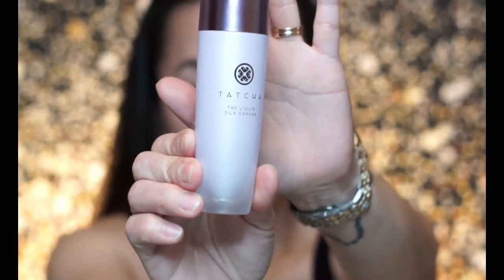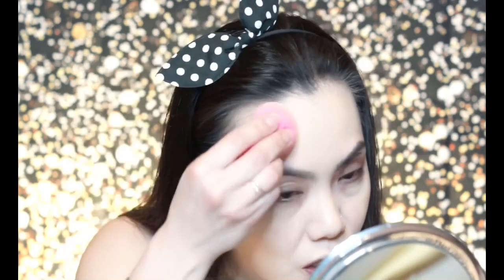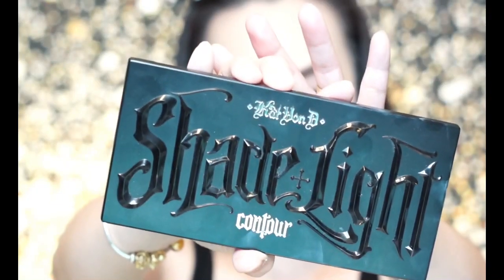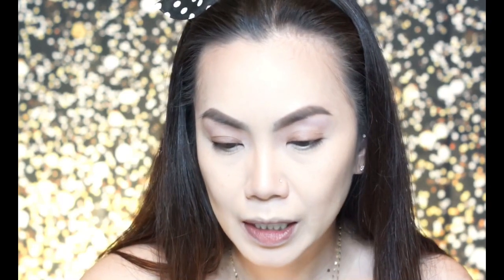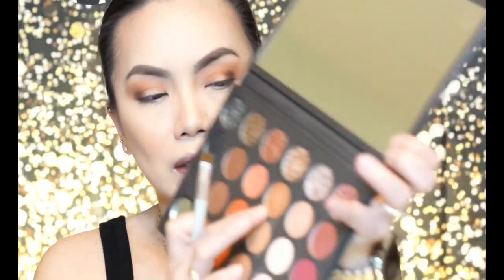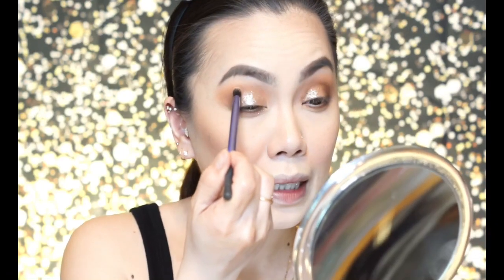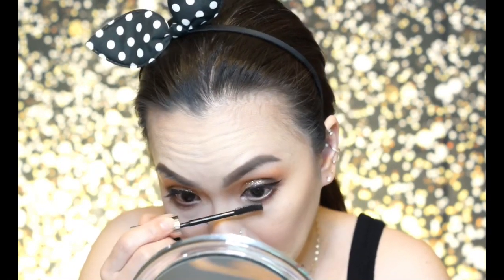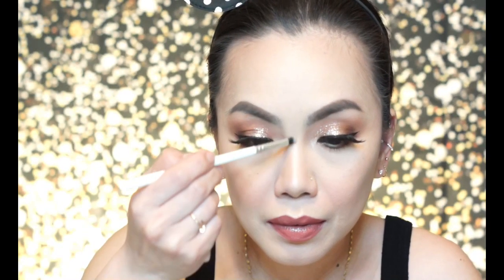MY GO TO GLAM USING MY CURRENT FAVE PRODUCTS | EYE MAKEUP TUTORIAL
One of my favorite Eye Makeup Look

Products Mentioned
❤️ Tatcha The Liquid Silk Canvas
❤️Charlotte Tilbury Airbrush Flawless Foundation Shade 4 Warm
❤️ Tarte Shape Tape Concealer Shade Light Neutral
❤️ Anastasia Beverly Hills Brow Powder Duo Shade Medium Brown
❤️ Mac Powder Blush Shade Melba Matte
❤️ Mac Pro Longwear Paintpot Shade Soft Ochre
❤️ Tati Beauty Neutral Eye Palette Vol 1
❤️ Kat Von D Tattoo Liner Waterproof Liquid Eyeliner
❤️ Heroine Make Long And Curl Super Water Proof Mascara
❤️ Ardell Faux Mink Eyelashes Number 811
❤️ Anastasia Beverly Hills Matte Lipstick Shade Spice
❤️ Maybelline Vivid Hot Lacquer Shade 62 Charmer
❤️ Dior Backstage Glow Face Palette Shade 001 Universal